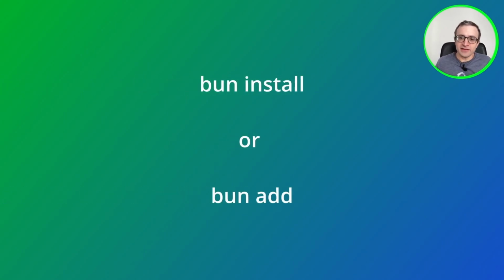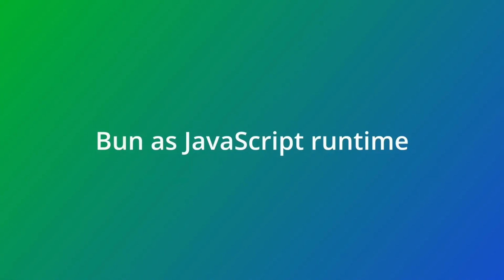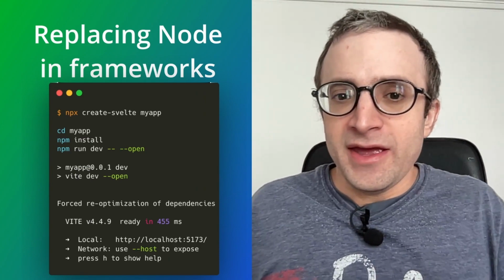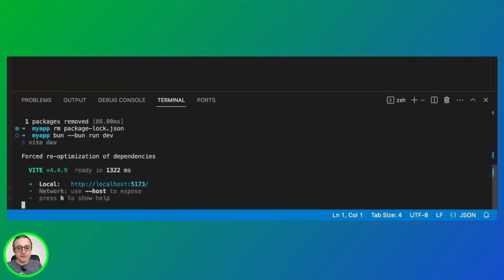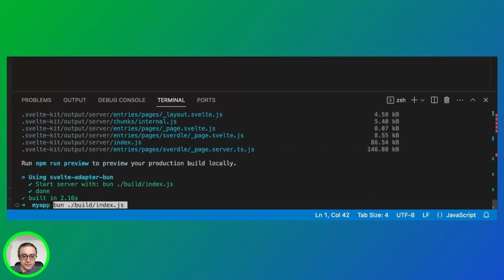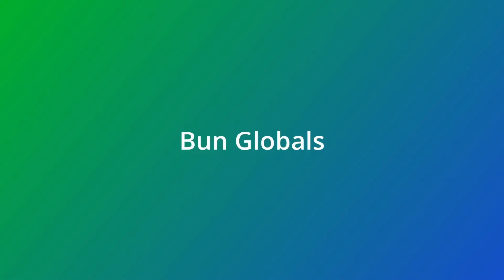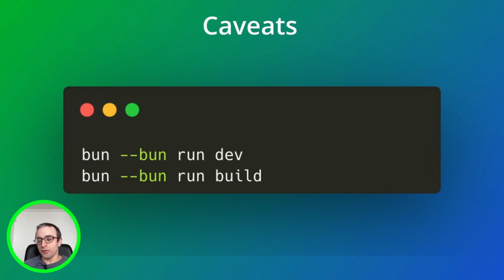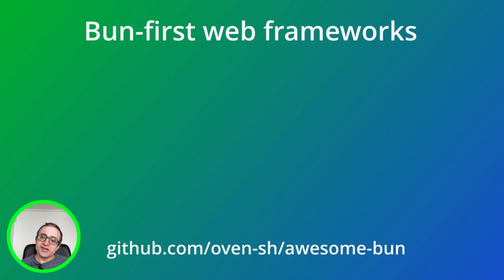Faster, Simpler, Better: Exploring Bun v1.0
🚀 Bun just hit v1.0! Bun is a JavaScript and TypeScript runtime and toolset poised to make waves in developer communities.

In this video, we'll unpack Bun's features, explore its potential, and see how it stacks up against the likes of NPM, Node, and Deno. From installation to its Jest-like test framework, join us in evaluating whether Bun truly has what it takes to be the next big thing in the world of JavaScript runtimes.

Timecodes:
0:00 Intro
0:20 What is Bun?
0:48 Bun as a npm replacement
1:45 Bun as a JavaScript/TypeScript runtime
2:44 Bun as a bundler
3:36 Bun as a testing framework
4:16 Bun globals
4:42 Bun caveats
5:30 Bun-first frameworks
5:50 Can Bun replace Node and Deno?